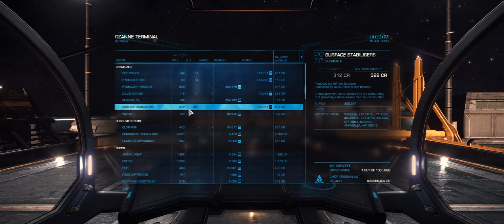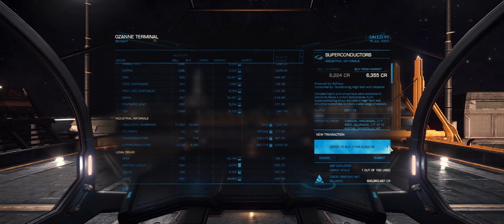Elite Dangerous - Building an Asteroid Base (CG)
The latest community goal is for the construction of an Asteroid Base.